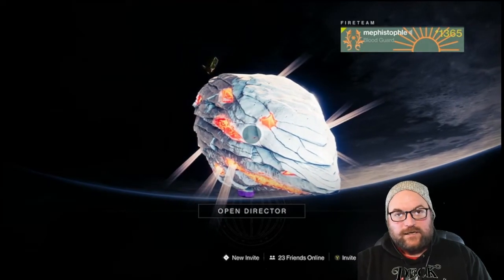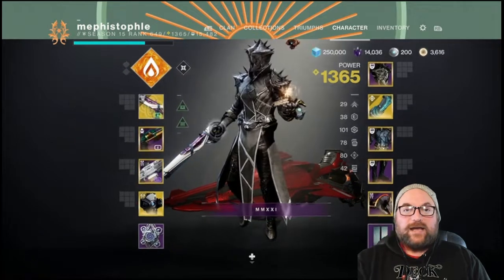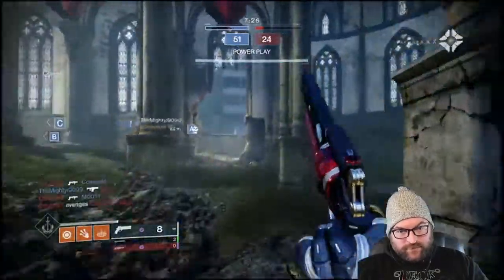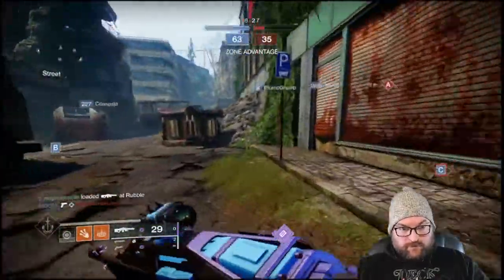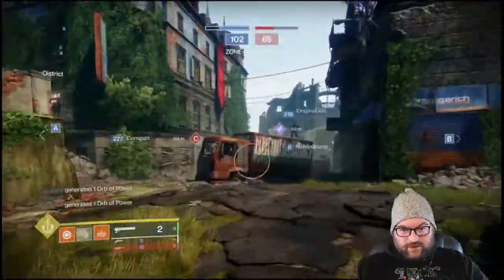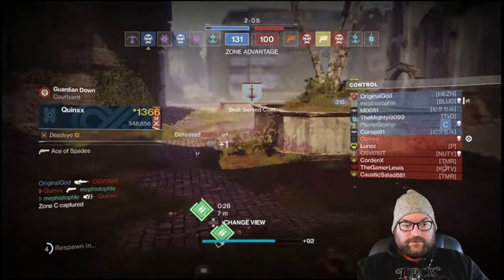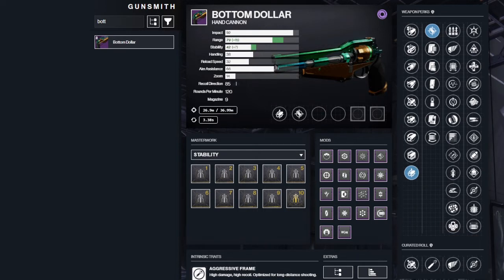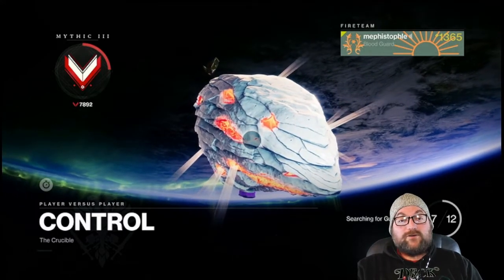Destiny 2 | BOTTOM DOLLAR | Awesome 120 Hand Cannon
This is one of my favourite 120 Hand Cannons in D2, it feels so good using it.